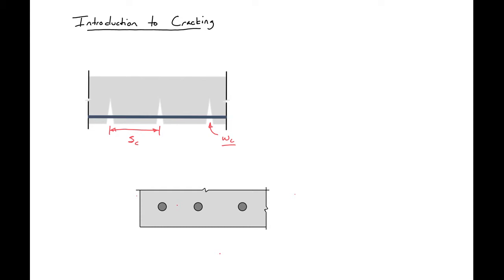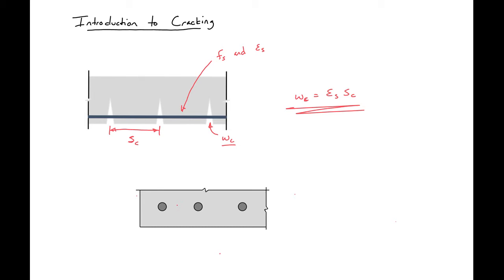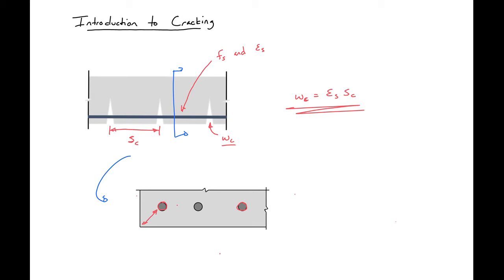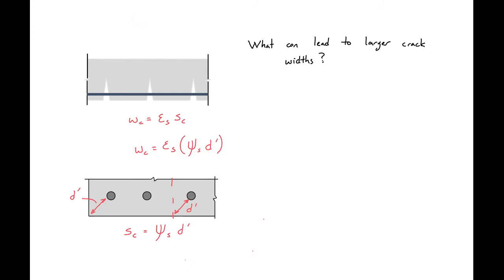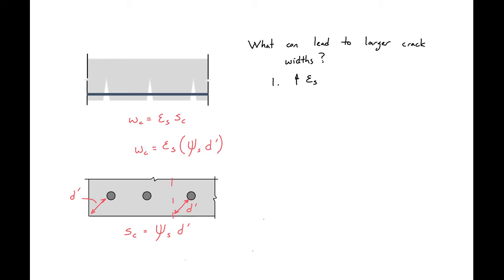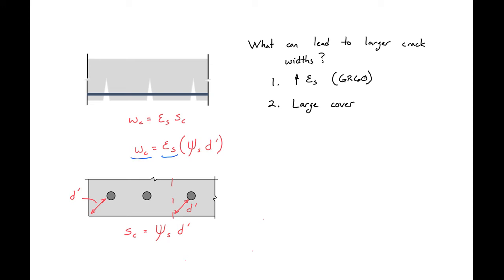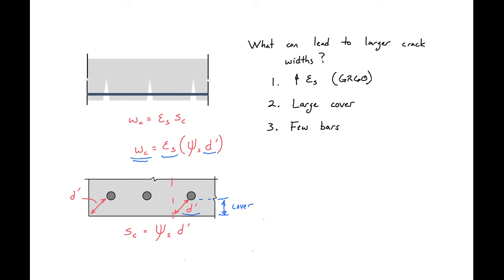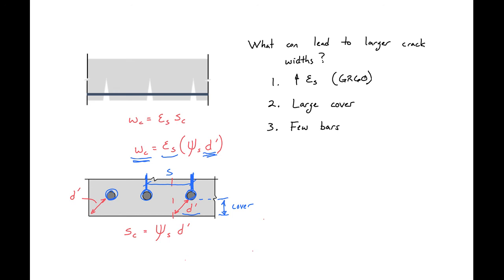9 - Introduction to Cracking in Reinforced Concrete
This video gives a brief introduction to cracking in reinforced concrete structures and how crack width is related to crack spacing.